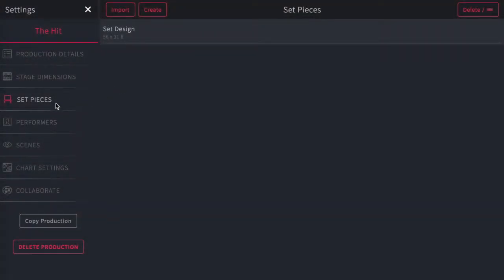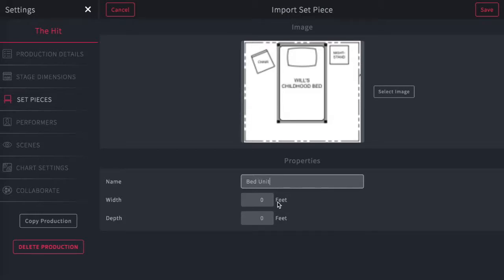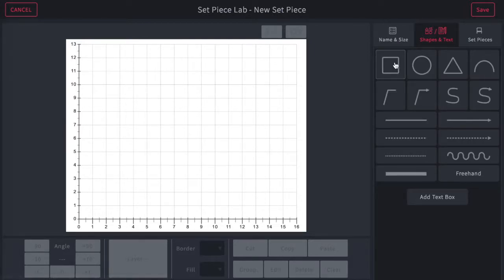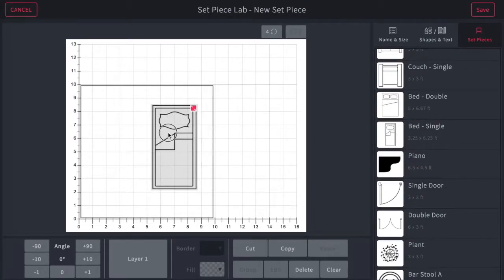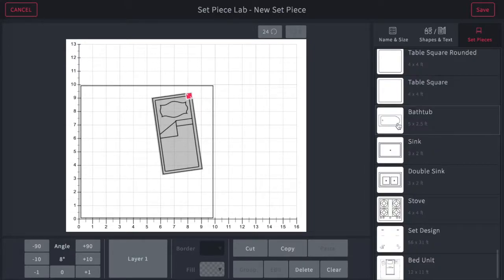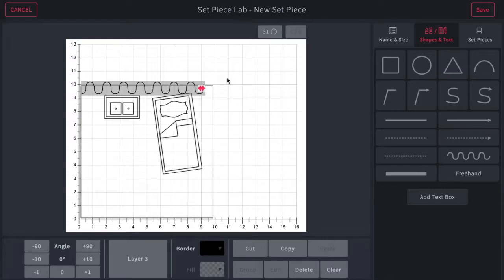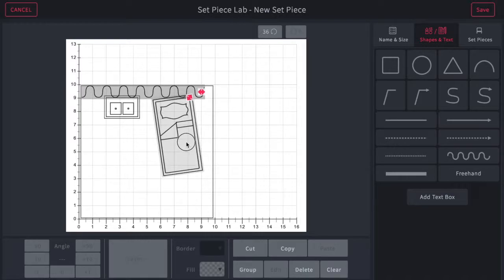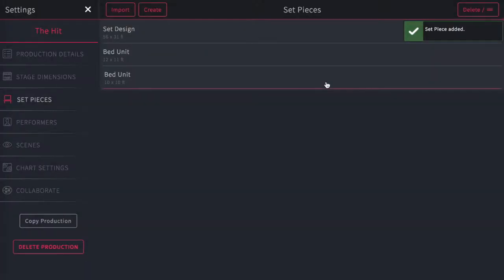Settings: Set Pieces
Stage Write: Editing and Importing Set Pieces in Stage Write Software  - tutorial.